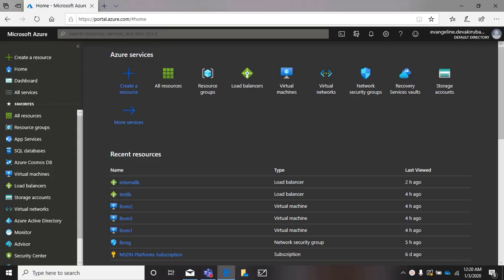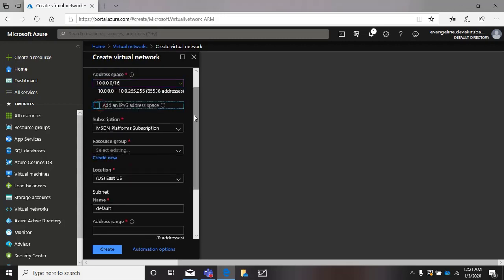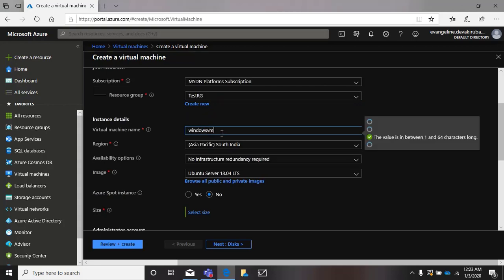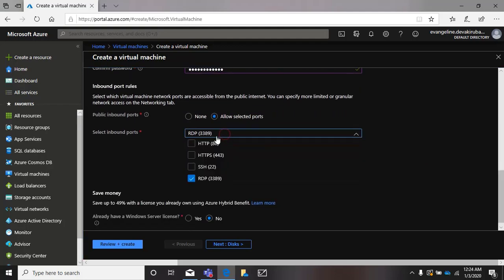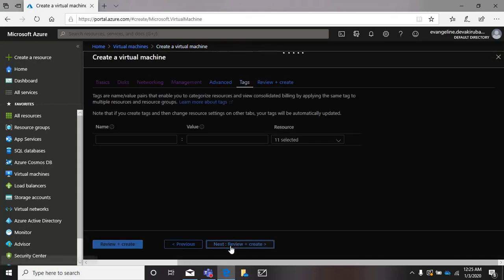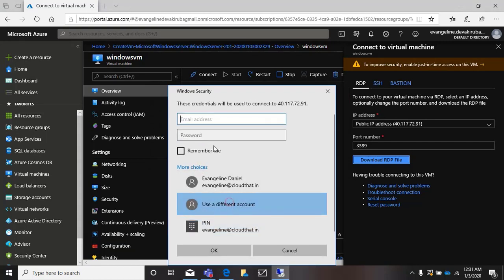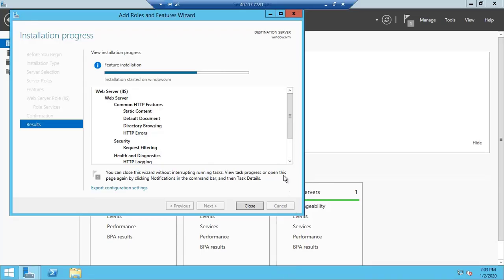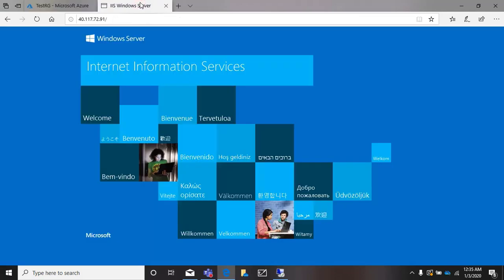Azure - Create Windows VM via Portal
This video is for Azure Learners who aspire to learn Microsoft Cloud & aim for technical certifications.